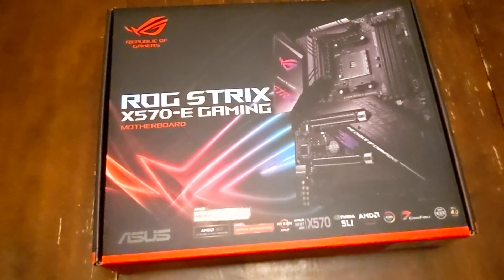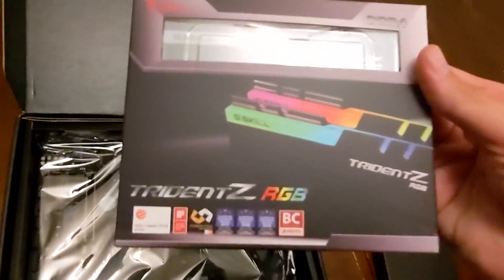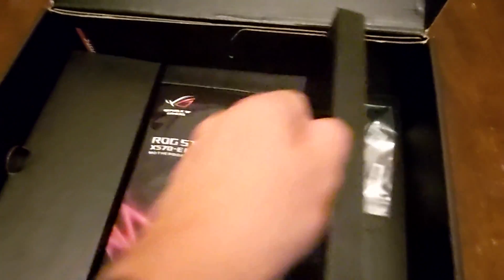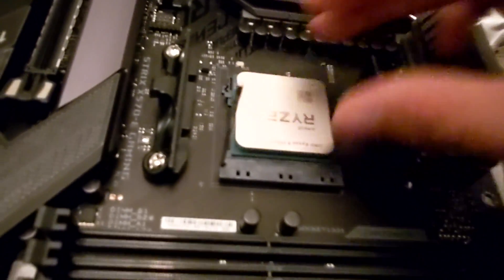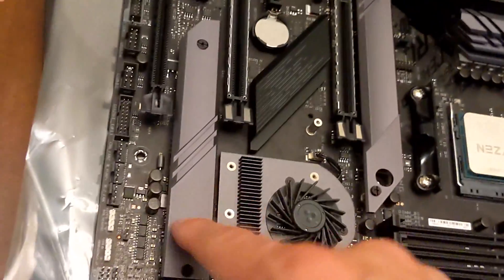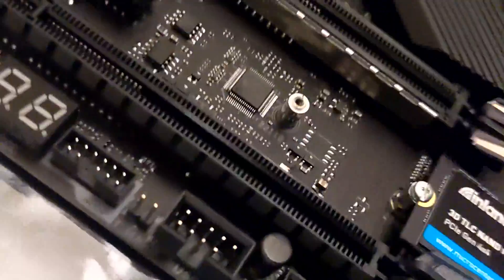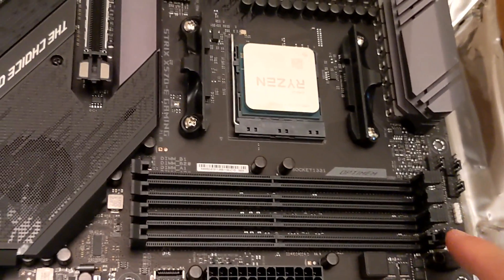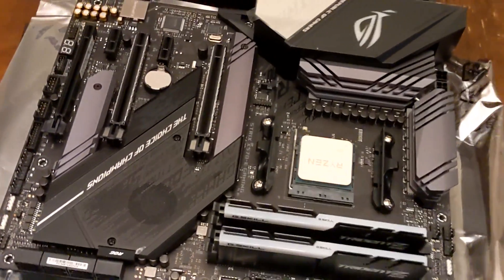Randroids Dojo PC Build - ROG Strix Motherboard, AMD Ryzen CPU, M.2 SSD, G.Skill RAM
Watch as Randroid assembles some of the main components on his new computer.

Parts:
ASUS ROG Strix X570-E Gaming ATX Motherboard- PCIe 4.0, Aura Sync RGB Lighting, 2.5 Gbps and Intel Gigabit LAN, WIFI 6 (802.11Ax), Dual M.2 Heatsinks

AMD Ryzen 9 5900X - Ryzen 9 5000 Series Vermeer (Zen 3) 12-Core 3.7 GHz Socket AM4 105W Desktop Processor - 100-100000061WOF

G.SKILL TridentZ RGB Series 64GB (2 x 32GB) 288-Pin DDR4 SDRAM DDR4 3600 (PC4 28800) Intel XMP 2.0 Desktop Memory Model F4-3600C18D-64GTZR

INLAND Performance Plus 2TB SSD PCIe NVMe 4.0 x 4 Gen4 M.2 2280 TLC 3D NAND Internal Solid State Drive, R/W Speed up to 7000MB/s and 6850MB/s, 1400 TBW